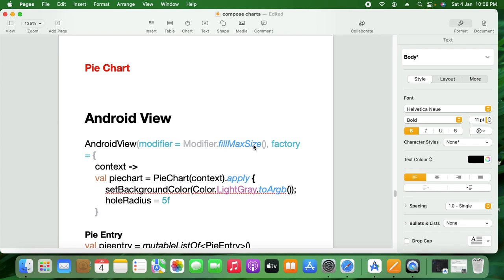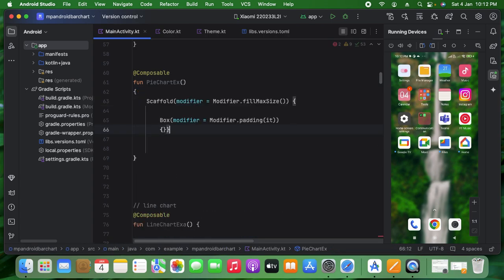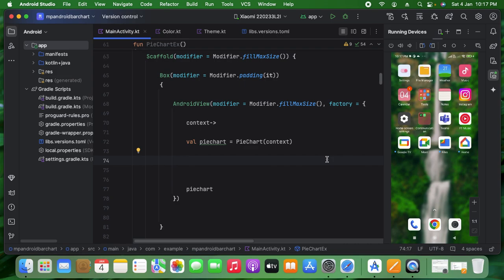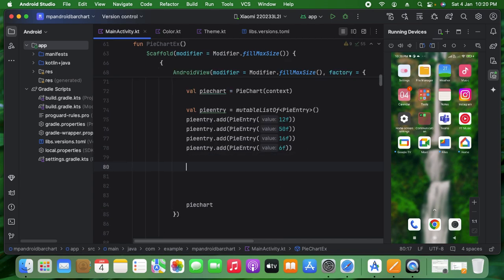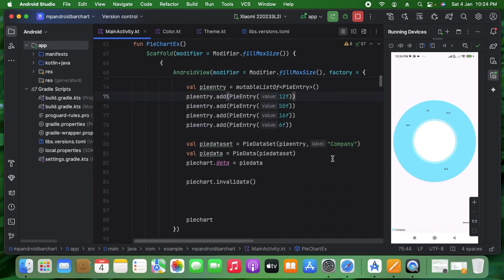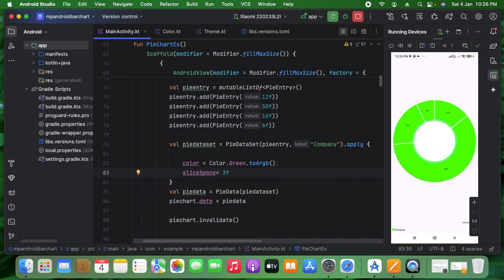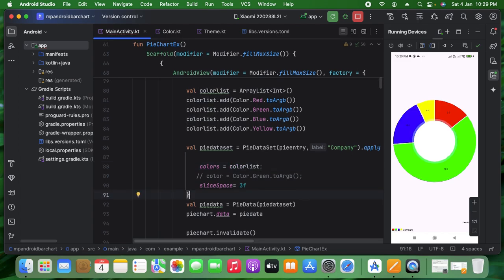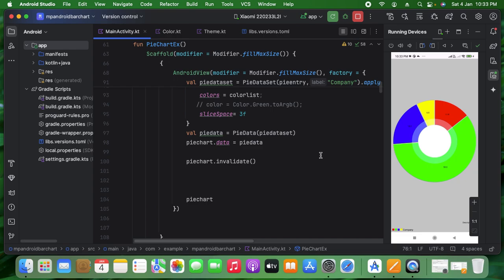MPAndroid Pie Chart Jetpack Compose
This is third session of chart for basics in jetpack compose series using mpandroid pie chart , for more details watch my java and kotlin related series